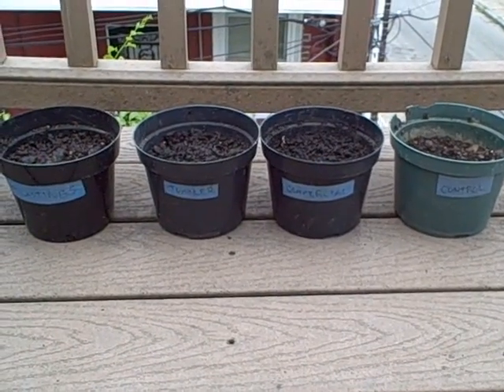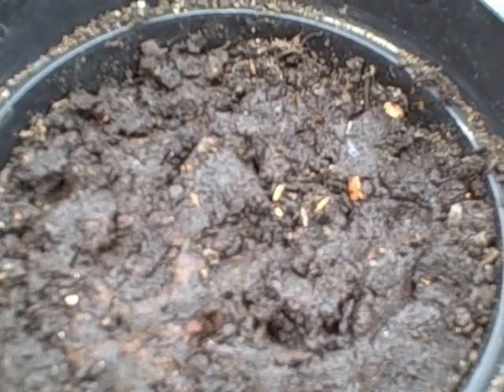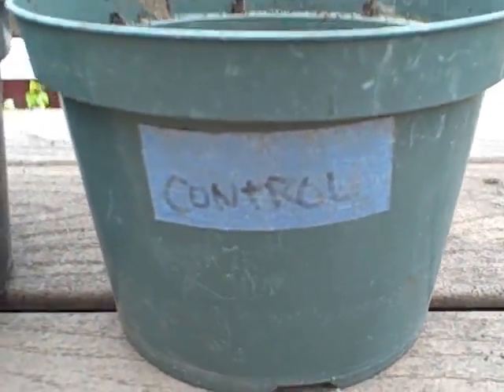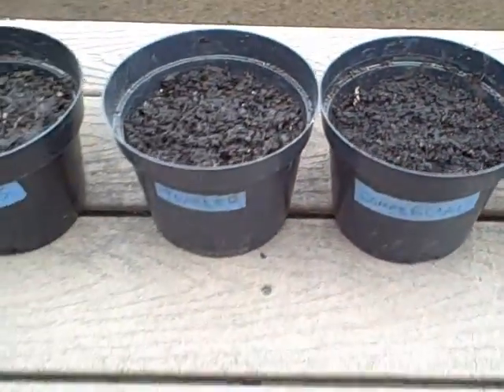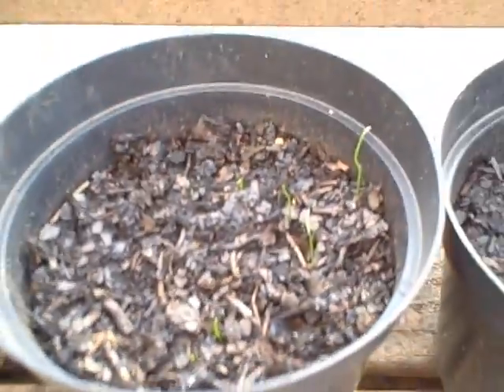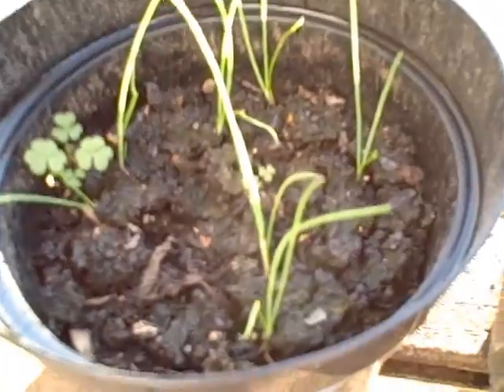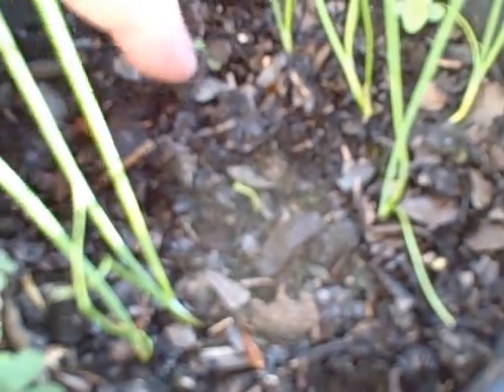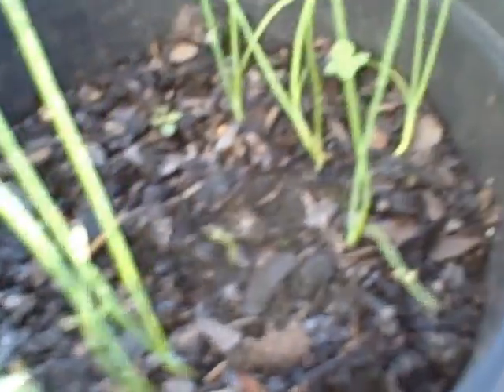The Clash of the Composts! vol. 2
It's time for round 2, and this time I'm growing chives.  The 4 soil types are: worm castings, tumbler compost, commercial compost and trench compost/dirt.

This time around was pretty much the same...my homemade worm castings and tumbler compost outperformed the commercial compost and the regular dirt by a bit.

One cool thing I noticed this time was how the commercial compost was free of weeds...this is due to the thermal kill levels of mass piles of compost, and it showed.  Perhaps that is also why it didn't do as well as my stuff.

The obvious conclusion here, like last time, is that compost definitely helps your stuff grow...so use it!

If you haven't signed up for my free composting course, you should do that too

Keep it dirty!
-tyler